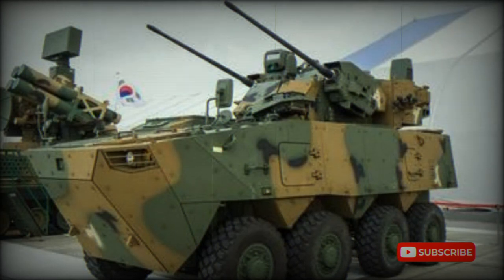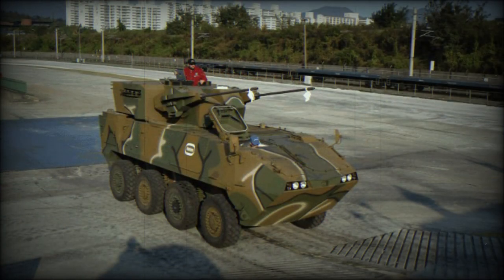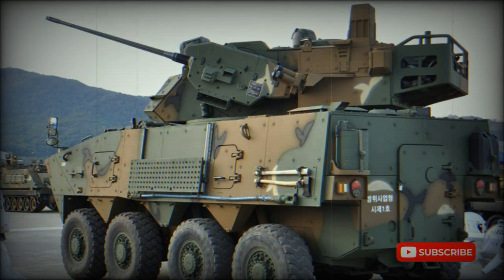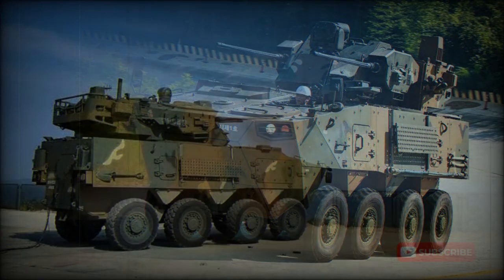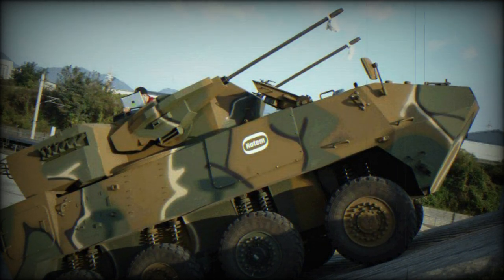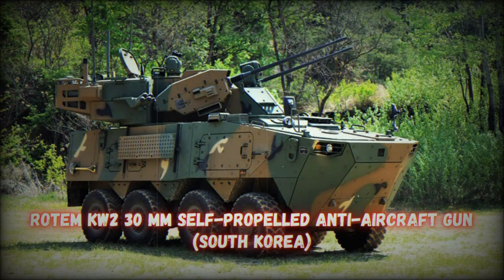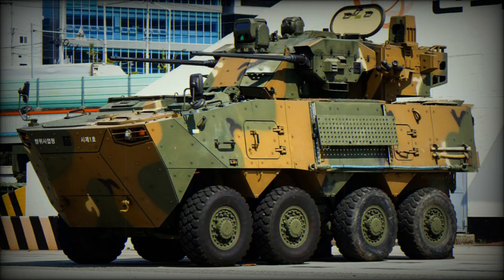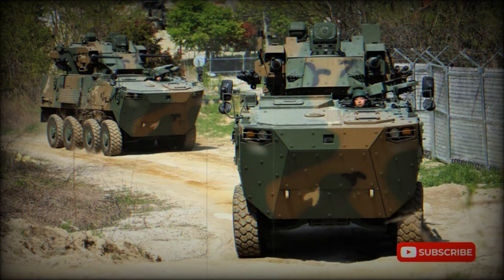Rotem KW2 30 mm self-propelled anti-aircraft gun (South Korea)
The KW2 Self-Propelled Anti-Aircraft Gun (SPAAG) was developed by Rotem as a private venture, to meet the potential requirement of the South Korean army. It is a member of the Rotem KW2 family or wheeled 8x8 armored vehicles. It is worth mentioning, that South Korean army plans to replace its tracked armored vehicles in the rapid deployment and internal security roles. A new wheeled SPAAG might supplement the tracked K30 Biho SPAAG. As far as it is known there were no production orders for this artillery system to date.

   The KW2 SPAAG is armed with two turret-mounted 30 mm anti-aircraft guns. This short-range air defense system id fitted with thermal / TV tracking system, laser rangefinder and advanced fire control system. Tracking range is over 7 km. It is an all-weather artillery systems which can operate under day or night conditions. A claimed effective range of fire against air targets is 3 km. It might be also used as a ground support weapon.

   Vehicle has a crew of three, including commander, gunner and driver, however manufacturer suggests, that it can accommodate more operators. Driver is seated towards the front on the right side, with the diesel power pack to the left. Commander and gunner are seated in the turret.

   This self-propelled anti-aircraft gun is based on the 8x8 Rotem KW2 armored personnel carrier chassis. Vehicle is fitted with Hyundai diesel engine, developing 420 hp. The KW2 has an automatic driveline management system. It has a central tyre inflation system, which is adjusted from the drivers station, and is fitted with run-flat tyres.

   This artillery system has an all-welded armored hull. It provides protection against small arms fire and artillery shell splinters. Vehicle can be fitted with add-on armor for a higher level of protection. It is also equipped with NBC protection system.